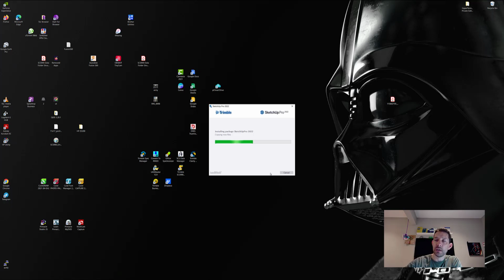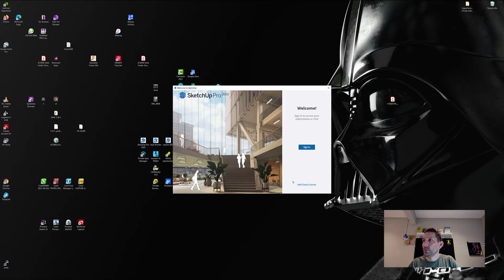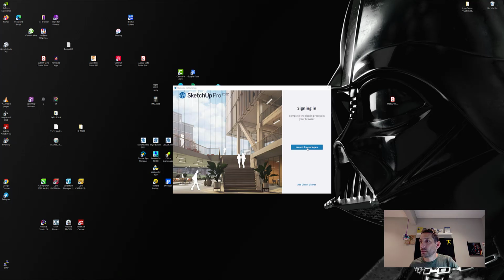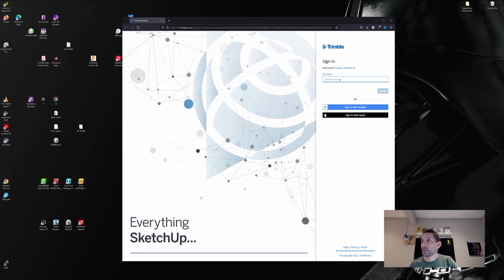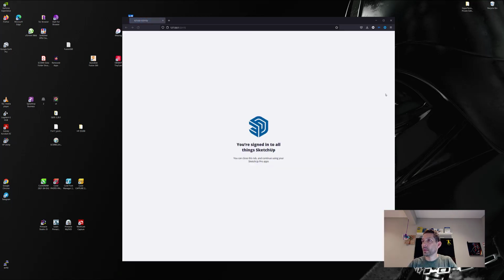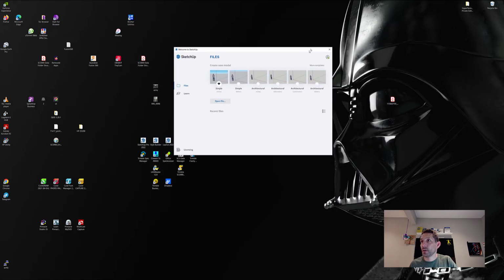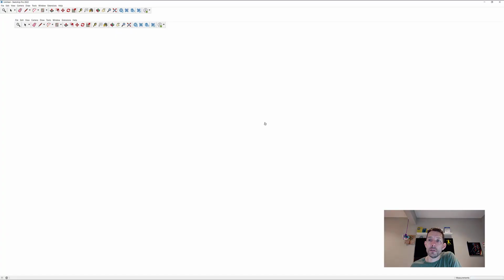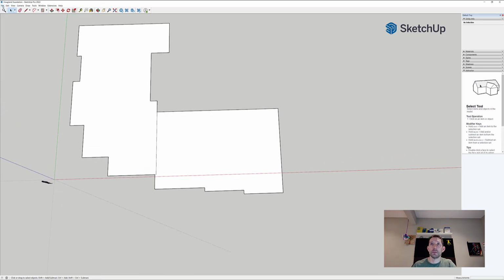Download and Install SketchUP PRO 2022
Join me as I have caved in and purchased SketchUp Pro. I like to install a desktop version of software and I needed to export the line work out.